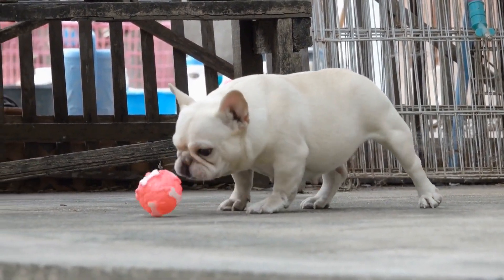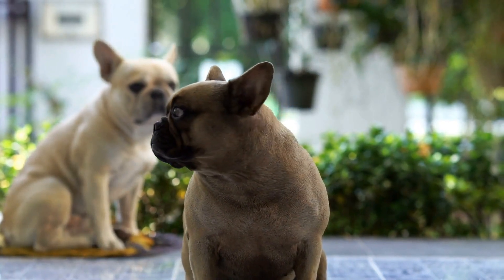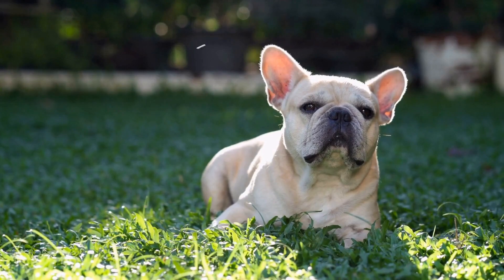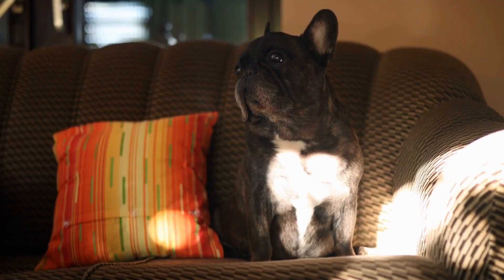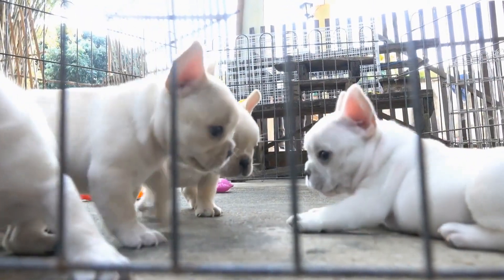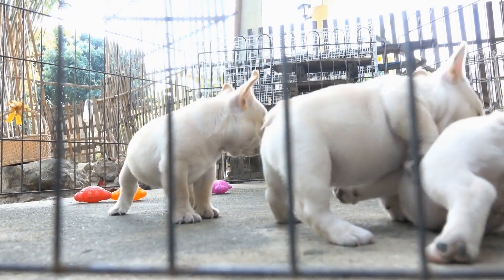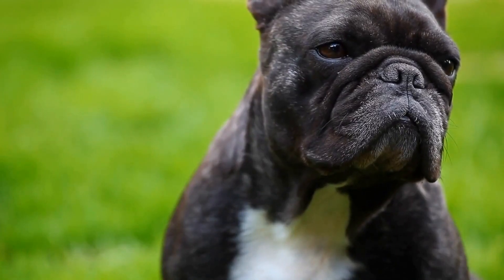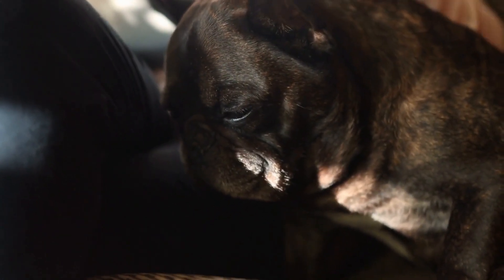The Varied Colors and Patterns of French Bulldogs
French Bulldog Colors and Patterns: Exploring the Varieties

The French Bulldog, or Frenchie as it is affectionately called, is a popular breed known for its friendly nature, distinctive appearance, and lovable personality  One of the most fascinating aspects of this breed is its wide range of colors and patterns  In this article, we will delve into the captivating world of French Bulldog colors and patterns, exploring the various shades and markings that make them so unique

French Bulldogs come in a plethora of colors, ranging from solid to pied, brindle, and even rare colors  One of the most common colors seen in French Bulldogs is fawn
00:00 The Varied Colors and Patterns of French Bulldogs